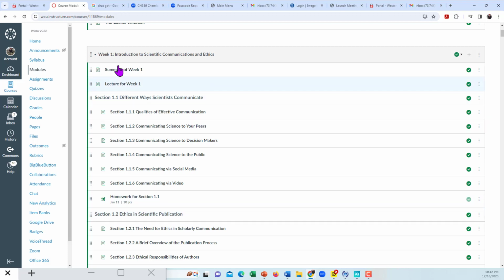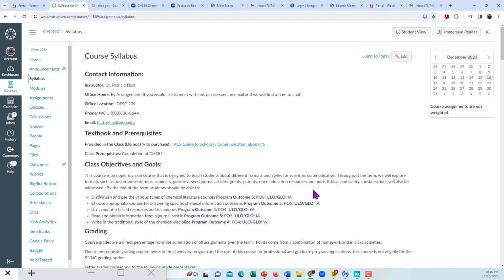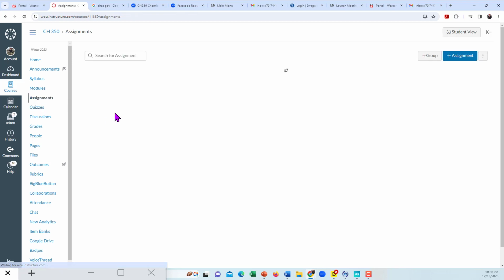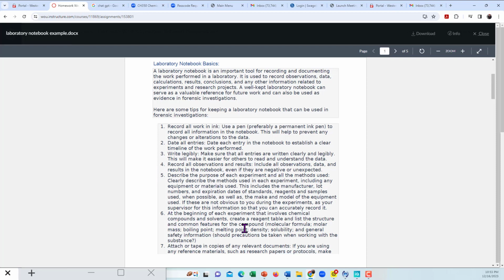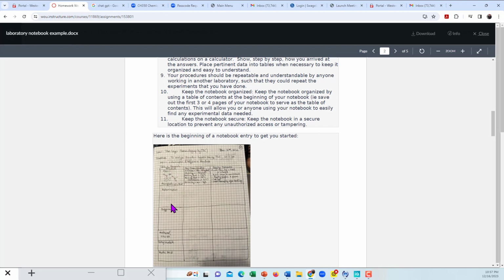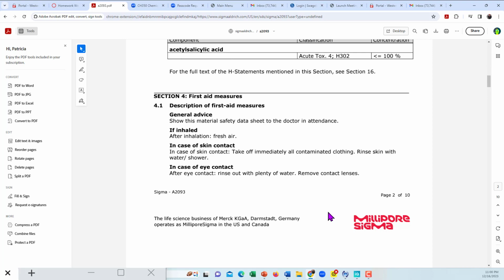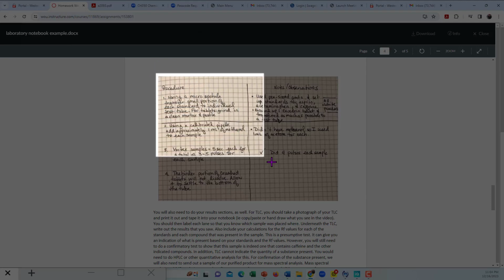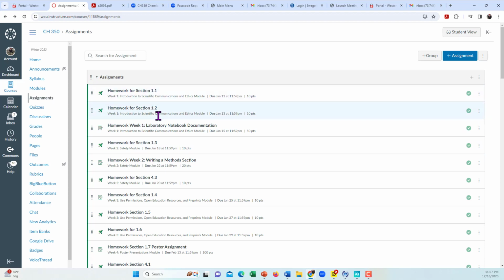CH350 Week 1 Introduction to Class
This is an introduction to CH350 Chemical Literature.